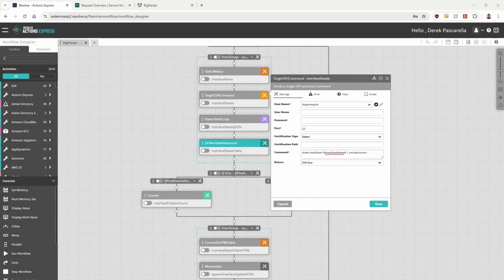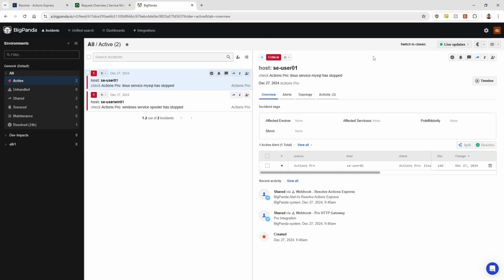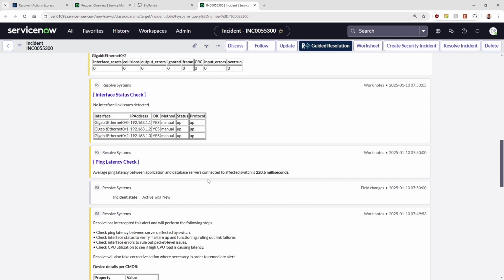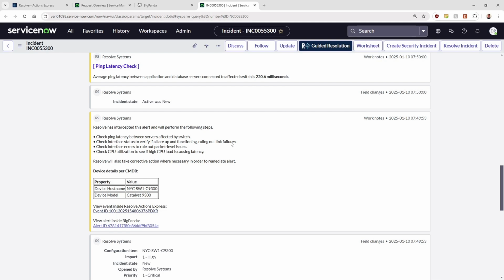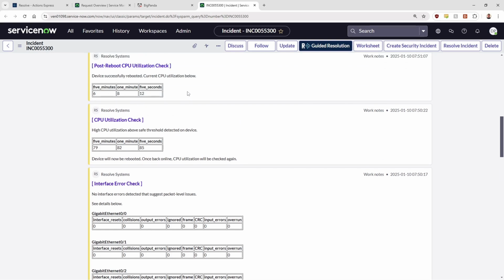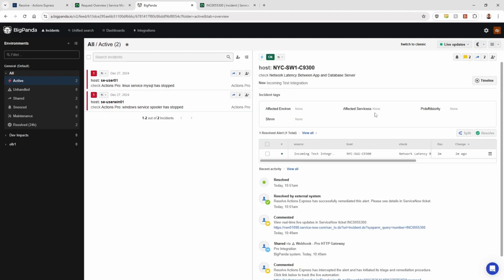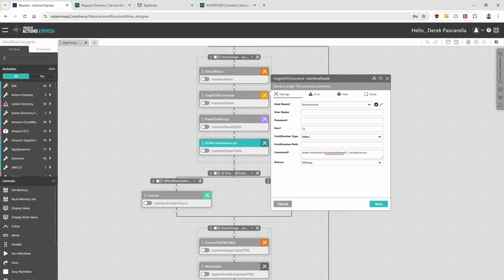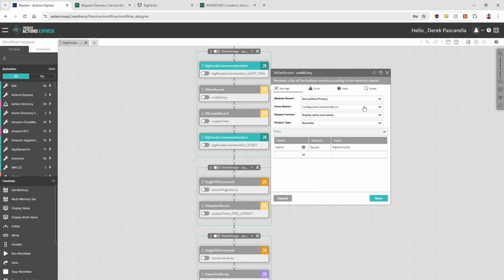BigPanda Alert Remediation for Network Latency Issues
This demonstration showcases an automated workflow in Resolve Actions to fix high latency between an application server and a database server. The workflow is triggered automatically with a BigPanda alert. The automation responds to the alert, creating a ticket, providing real-time updates, and performing diagnostics. It checks for issues like network interface problems, CPU utilization, and memory to identify and fix the root cause.

What you'll learn:
- How Resolve Actions reduces manual work and slashes response times
- How to use intuitive design tools to quickly slash network latency
- How to keep IT services running smoothly